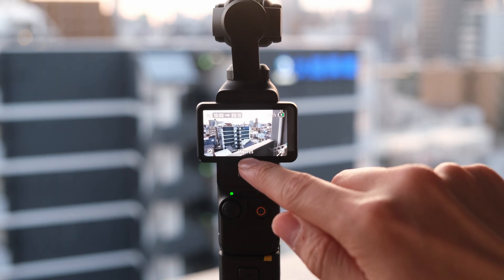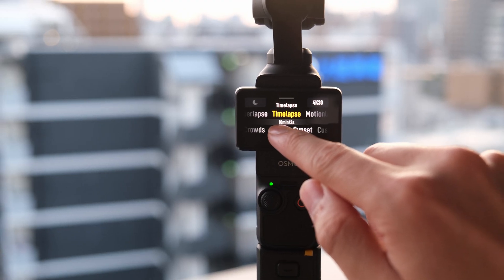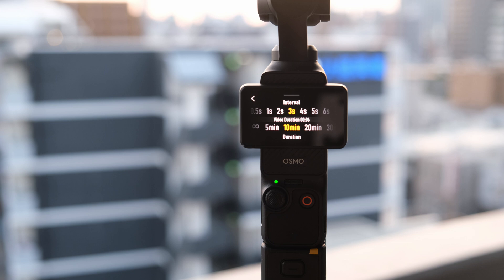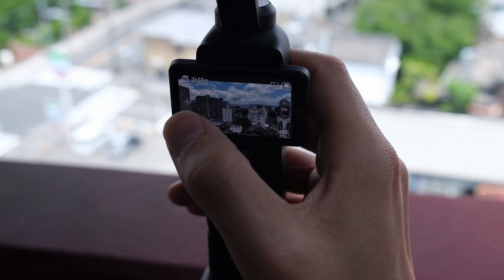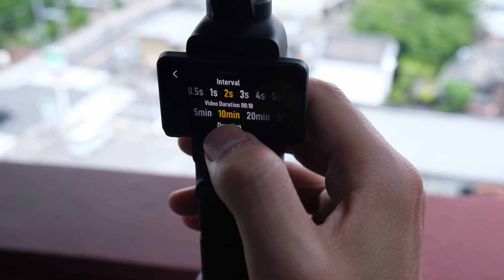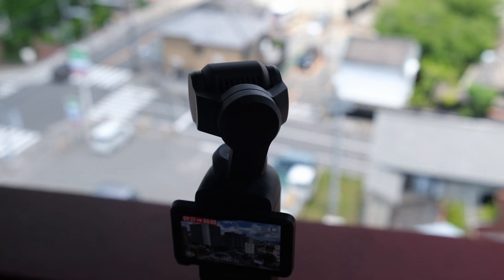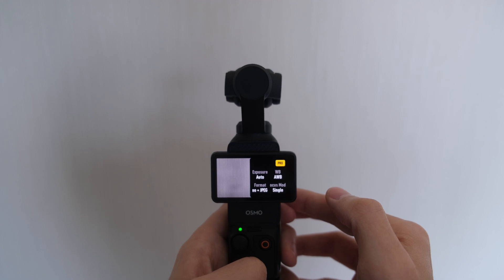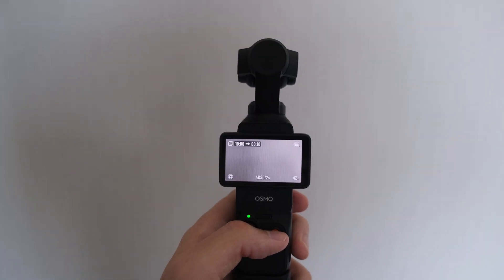Timelapse, Motionlapse, and Hyperlapse Explained | DJI Osmo Pocket 3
In this video I walk you through the three timelapse modes (timelapse, motionlapse and hyperlapse) on the DJI Osmo Pocket 3 camera. I talk about the differences between them, demonstrate how to take them, and provide some additional tips that may come in handy.

Timestamps:
0:00 Intro
0:30 Timelapses
3:30 Motionlapses
6:23 Hyperlapses
7:54 Pro Mode